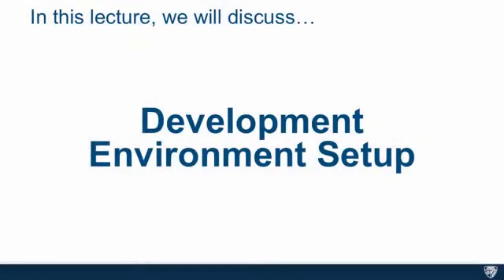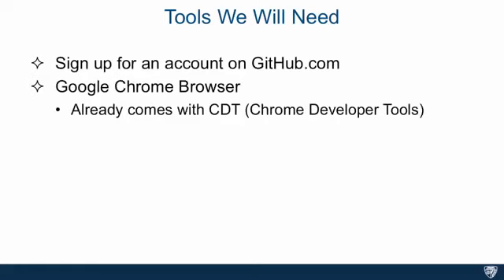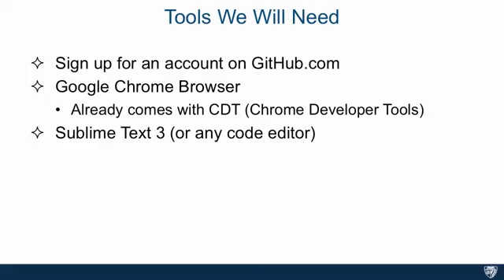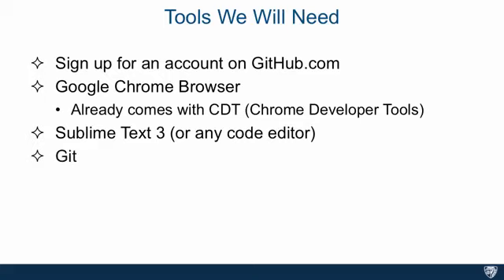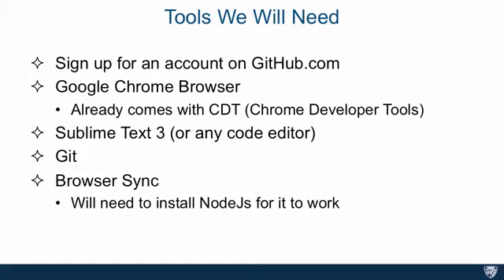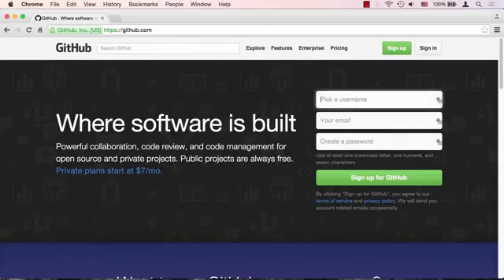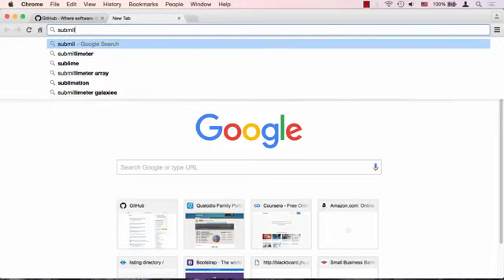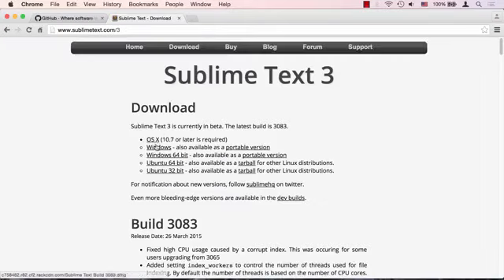HTML, CSS, and Javascript for Web Developers - Development Environment Setup, Part 1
THIS VIDEO TELL YOU HOW TO SETUP.